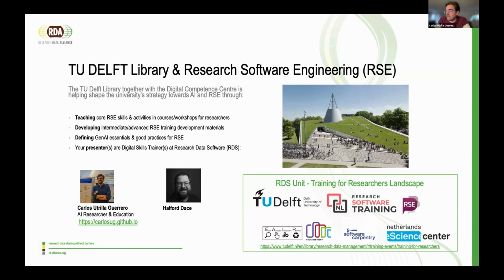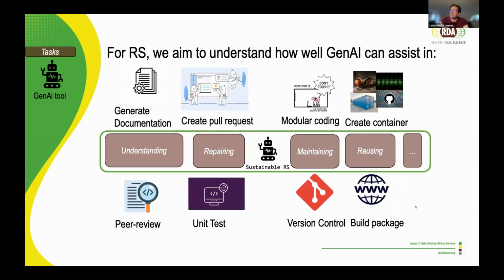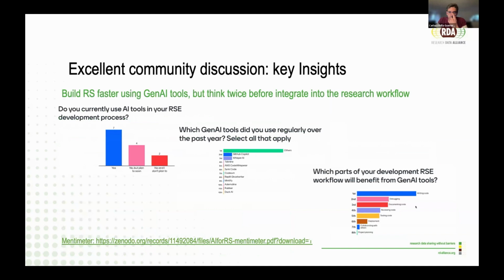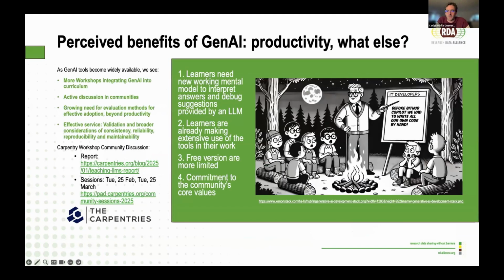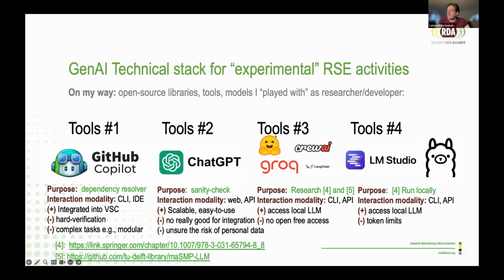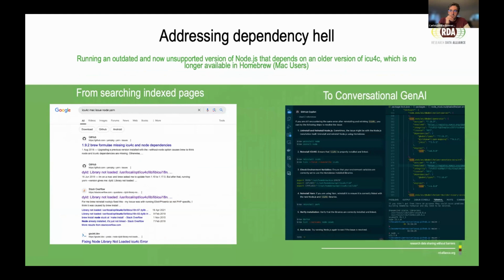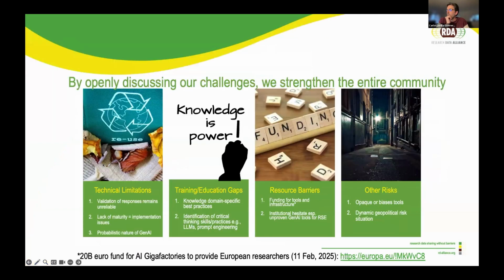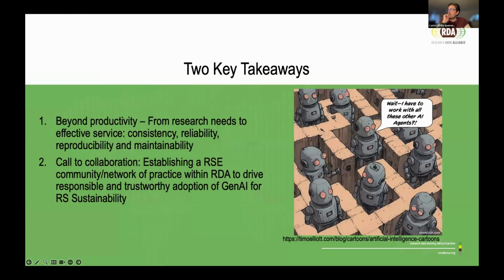AI in Action Workshop - Carlos Utrilla Guerrero (13th February 2025)